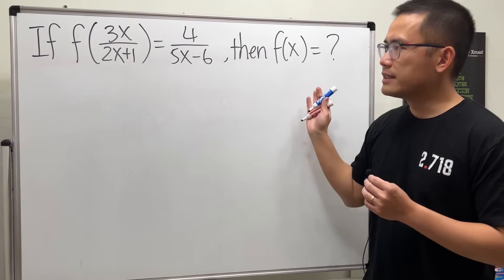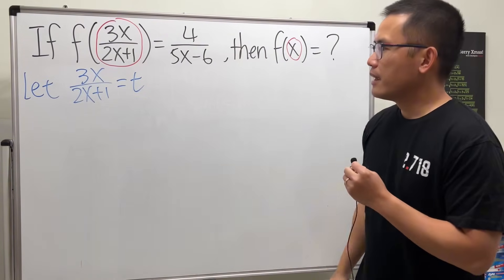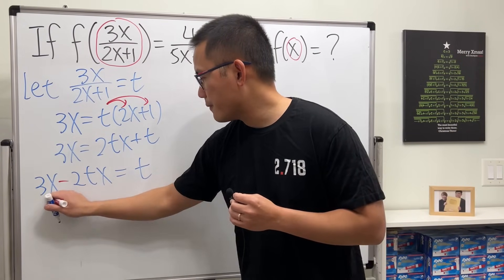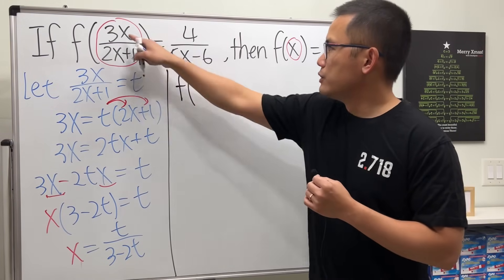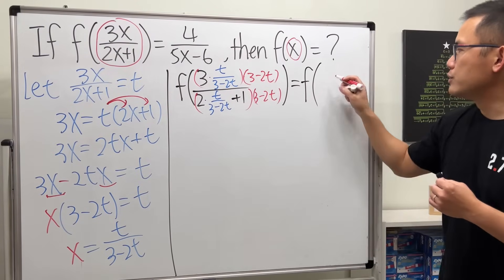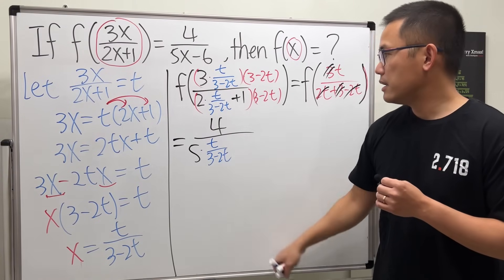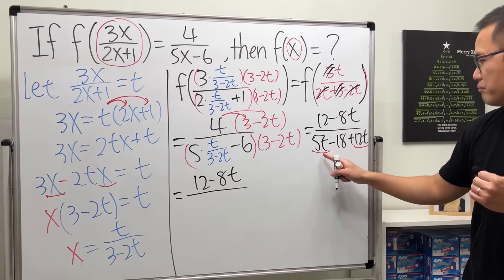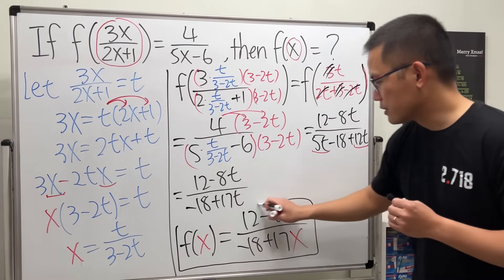Huh? How do you solve this? Functional equation for precalculus students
Learn how to solve a function equation based on an inverse function for your precalculus class. We will see how to solve for f(x) if f(3x/(2x+1))=4/(5x-6). We will cover how to find the inverse of a rational function and how to simplify complex fractions.